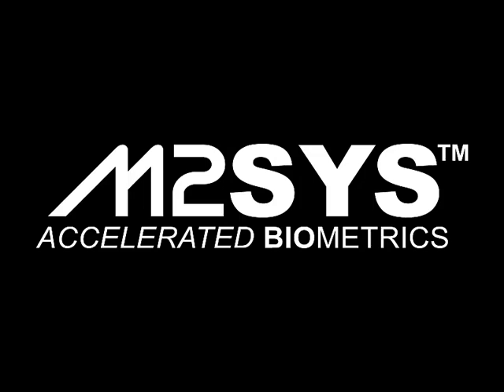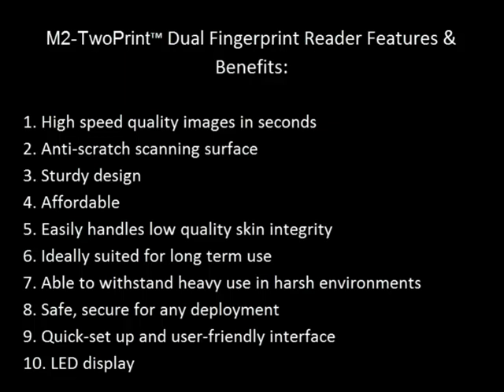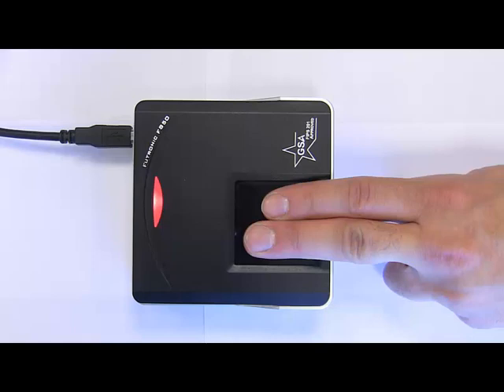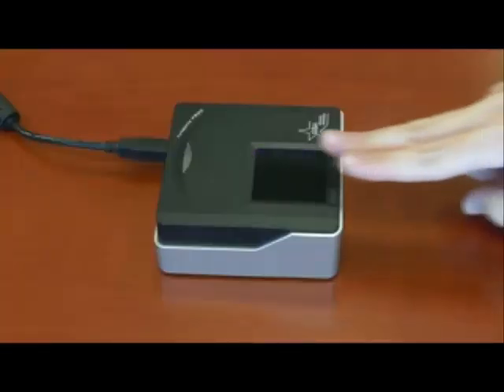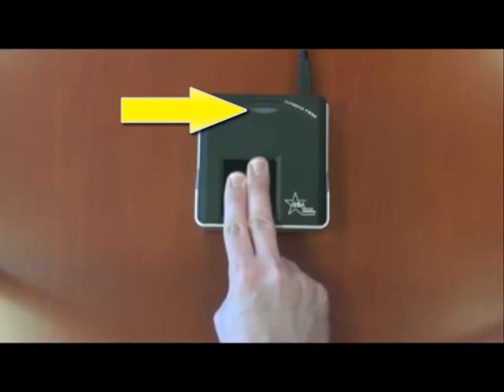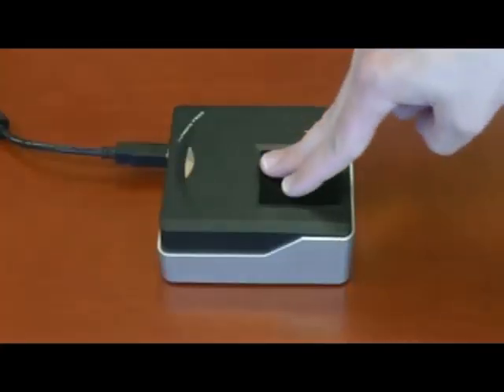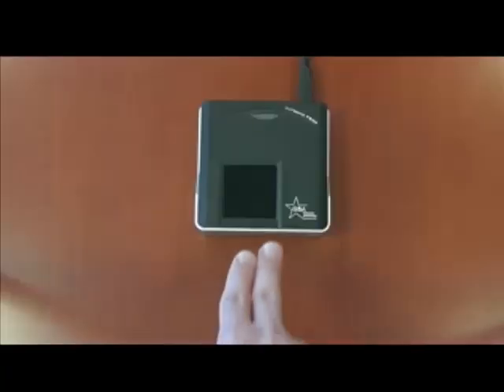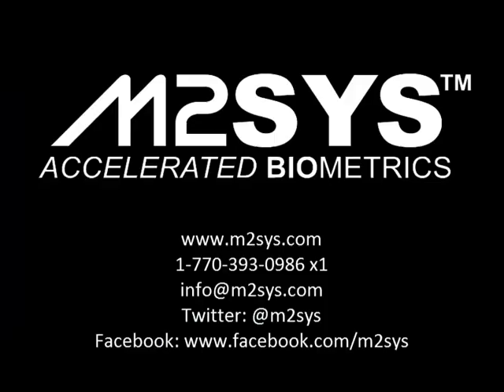M2SYS M2-TwoPrint Dual Fingerprint Reader Training Video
The M2-TwoPrint dual fingerprint reader is an affordable solution for both large and small scale fingerprint scanner deployments. Characterized by its durability, sturdy design, anti-scratch scanning surface, and ability to capture high quality fingerprint images in seconds, this fingerprint scanner is ideally suited for long term use, even in harsh environments.

The M2-TwoPrint dual fingerprint reader easily handles low quality skin integrity, is safe and secure for use in any conditions, and features quick set-up and a friendly user interface including a LED light display that provides visual feedback to the end user on successful or unsuccessful scans and matches.

This training video was produced to help illustrate the features and benefits of the dual fingerprint reader and demonstrate proper and improper scanning techniques.